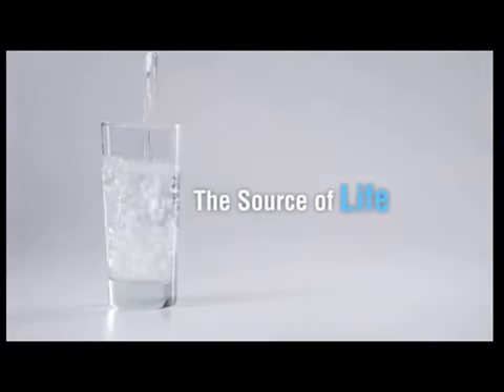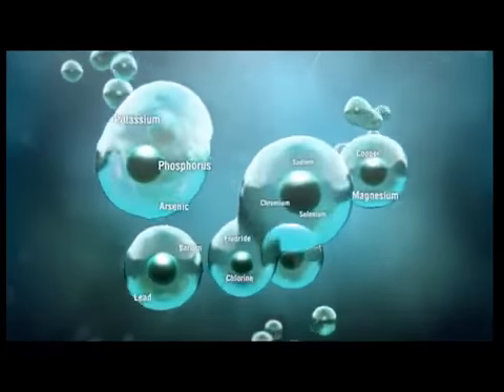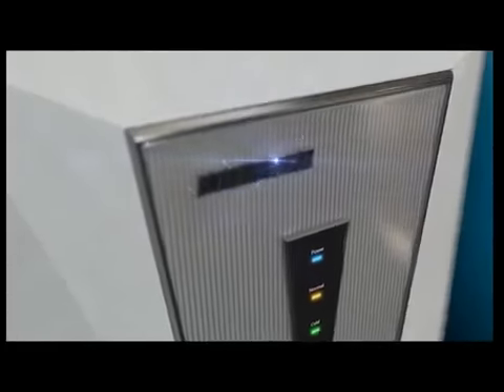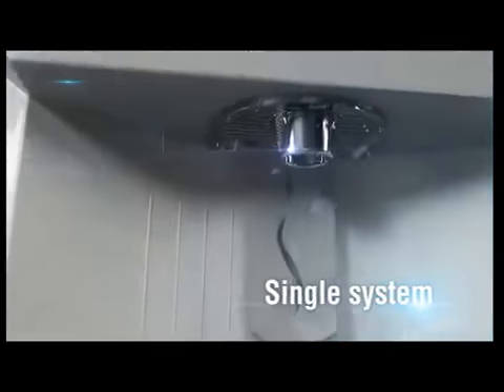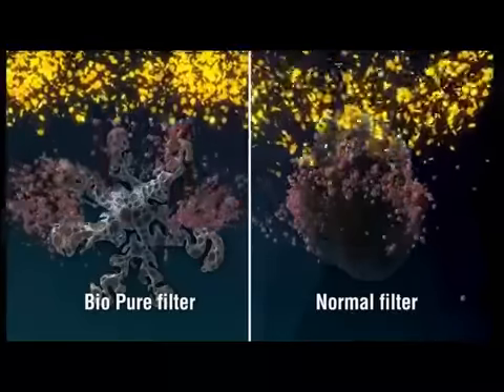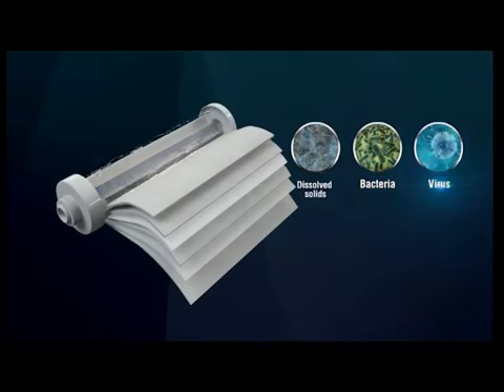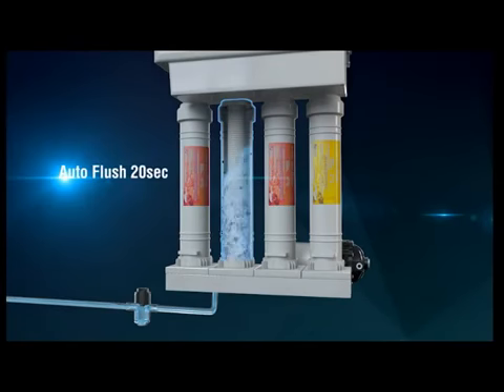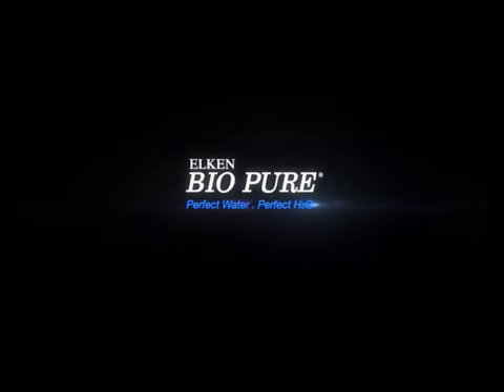Bio Pure K-400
Why is Reverse Osmosis Technology the preferred choice to remove contaminants in water?

Find SufiaHealthBossInt here